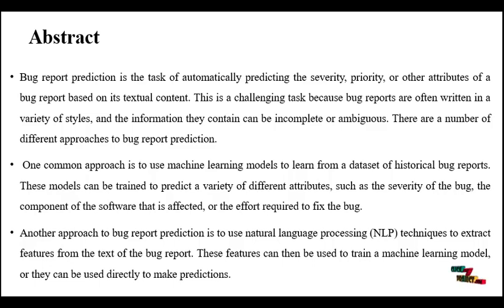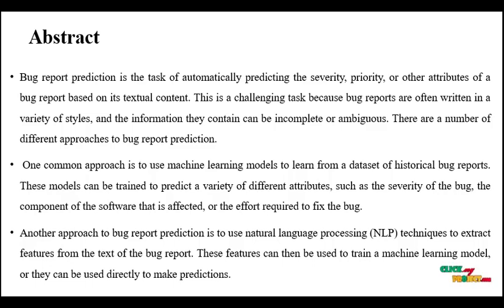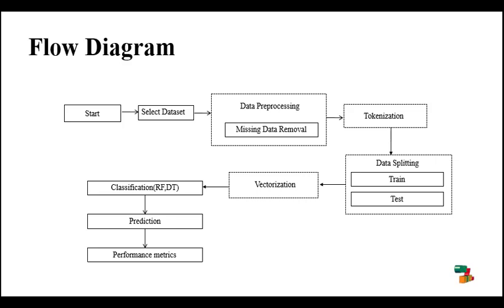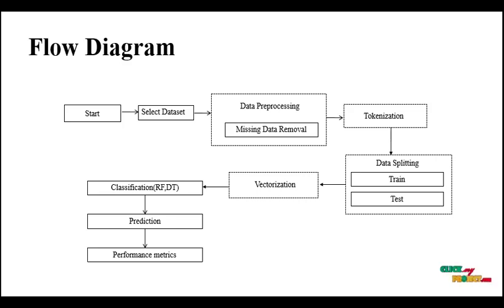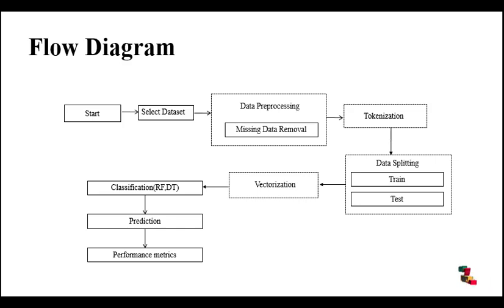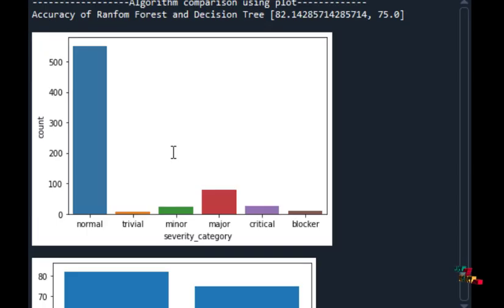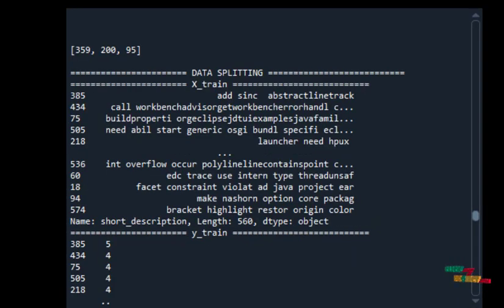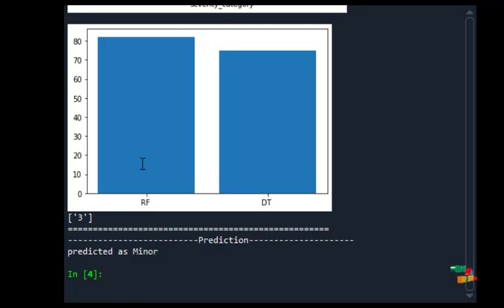Python Machine Learning - Nature-Based Prediction Model of Bug Reports - ClickMyProject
Bug report prediction is the task of automatically predicting the severity, priority, or other attributes of a bug report based on its textual content. This is a challenging task because bug reports are often written in a variety of styles, and the information they contain can be incomplete or ambiguous. However, bug report prediction can be a valuable tool for developers and triagers, as it can help them to prioritize bug fixes and identify critical issues more quickly. There are a number of different approaches to bug report prediction. One common approach is to use machine learning models to learn from a dataset of historical bug reports. These models can be trained to predict a variety of different attributes, such as the severity of the bug, the component of the software that is affected, or the effort required to fix the bug. Another approach to bug report prediction is to use natural language processing (NLP) techniques to extract features from the text of the bug report. These features can then be used to train a machine learning model, or they can be used directly to make predictions. Bug report prediction has a number of potential benefits. For example, it can help developers to:
Prioritize bug fixes by focusing on the most severe bugs first.
• Identify critical issues that may affect a large number of users or cause major problems for the software.
• Reduce the time it takes to fix bugs by providing developers with more information about the bugs before they start working on them.
Bug report prediction can also be used to improve the efficiency of bug tracking systems. Despite the potential benefits, bug report prediction remains a challenging task. This is because bug reports are often written in a variety of styles, and the information they contain can be incomplete or ambiguous. Additionally, the accuracy of bug report prediction models can be affected by the quality of the training data.

Including Packages
* Base Paper
* Complete Source Code
* Complete Documentation
* Complete Presentation Slides
* Flow Diagram
* Database File
* Screenshots
* Execution Procedure
* Readme File
* Addons
* Video Tutorials
* Supporting Softwares

Specialization
* 24/7 Support
* Ticketing System
* Voice Conference
* Video On Demand *
* Remote Connectivity *
* Code Customization **
* Document Customization **